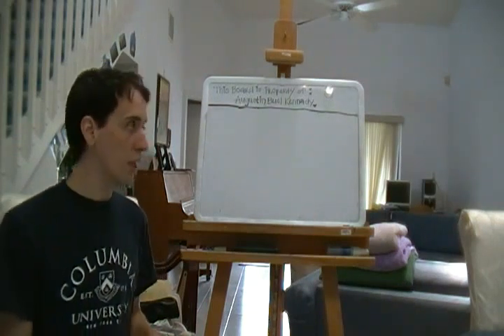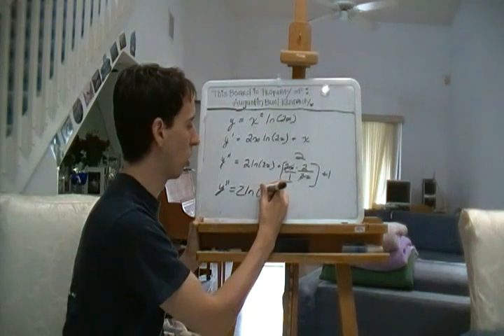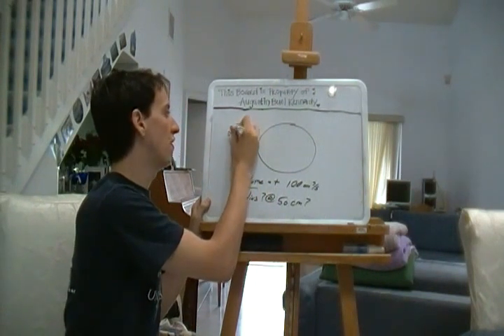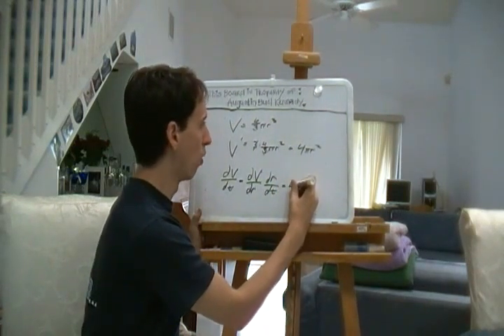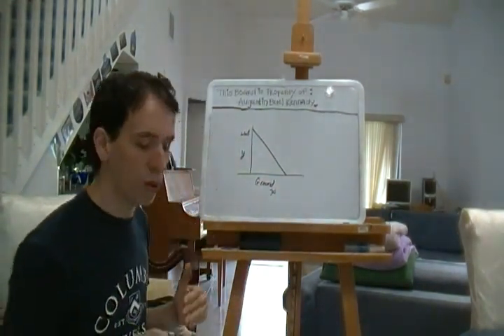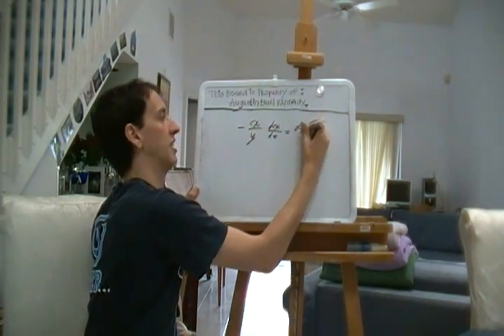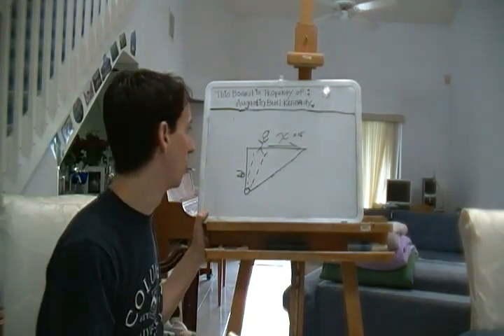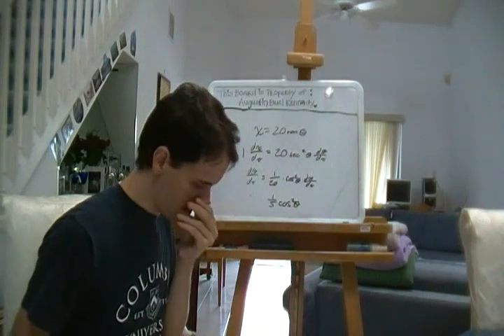Super Awesome Calculus - Related Rates - Lecture 3:7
The first practical applications of derivatives will be explored by examples of related rates. Two examples will be given from the book, as well as an overview of the book's strategy of solving a related rates problem. Question: p.245, q.5 (practical application).

BIG PROBLEM: A cylindrical tank with radius 5m is being filled with water at a rate of 3m^3 per minute. How fast is the height of the water increasing?